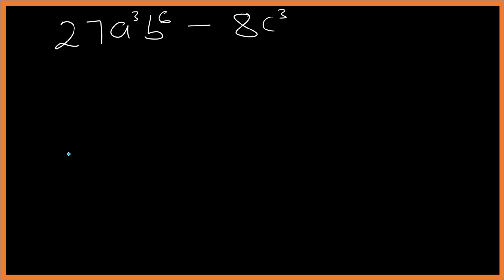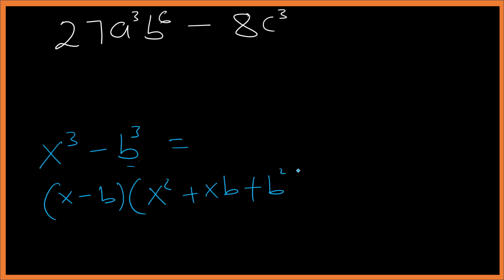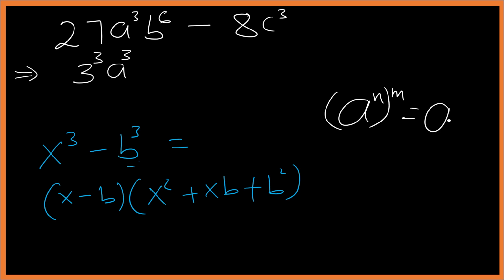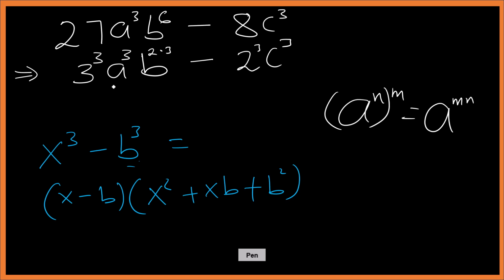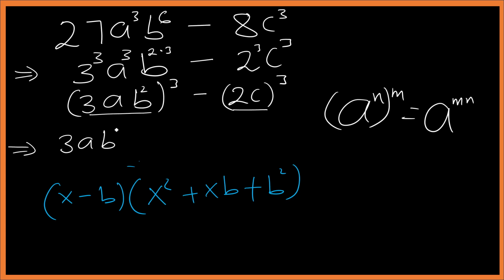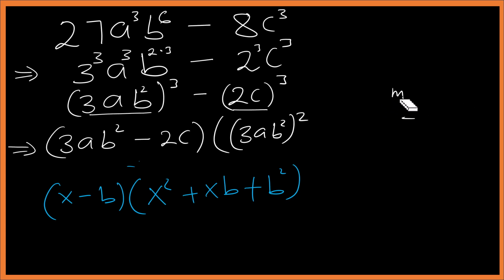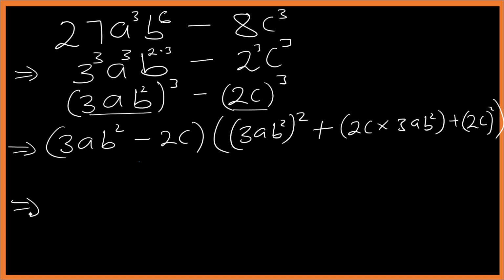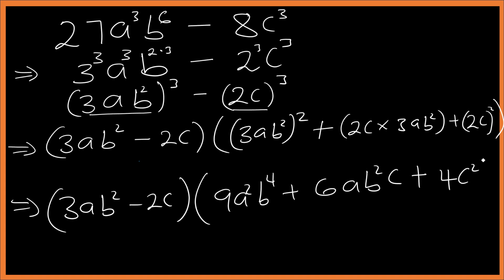Can You Apply Difference Of Cubes Here ? Factorize | Maths Olympiad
Hellooo everyone, this video explains **factoring polynomials** using different techniques in **algebra**. We will also show how to identify **prime factors** and how to use **factoring trinomials** to find the solutions.